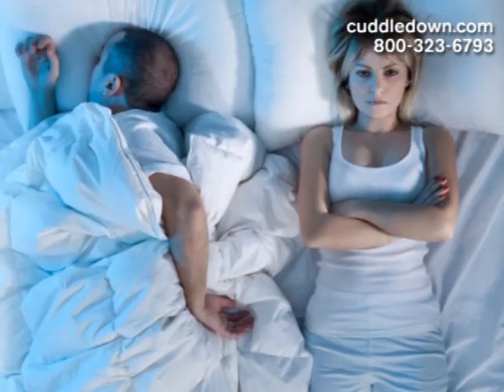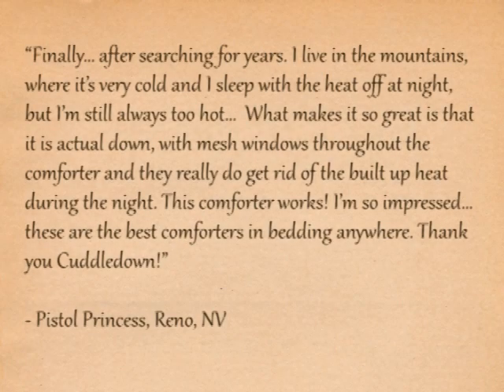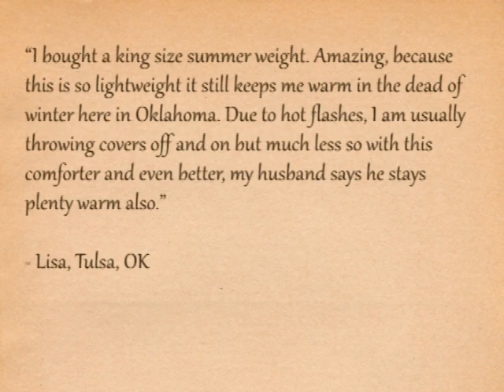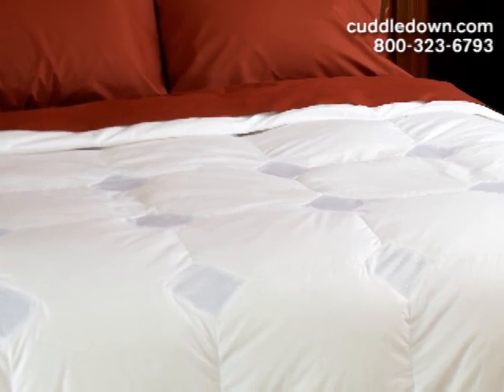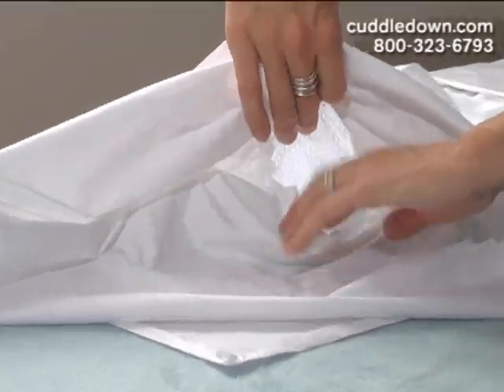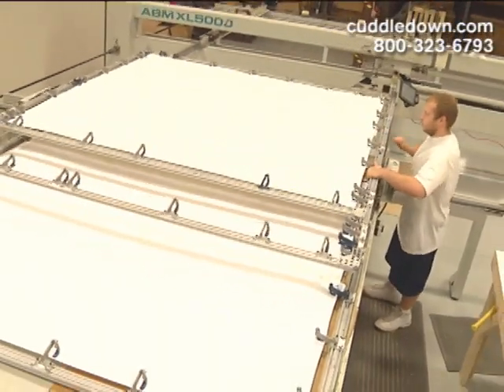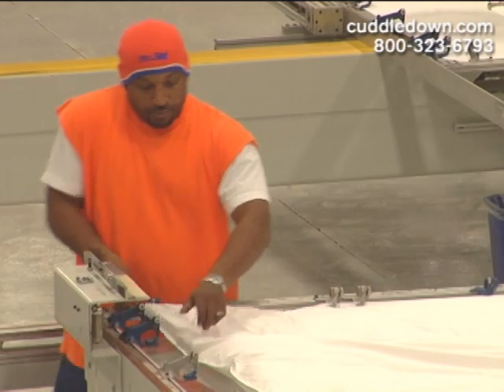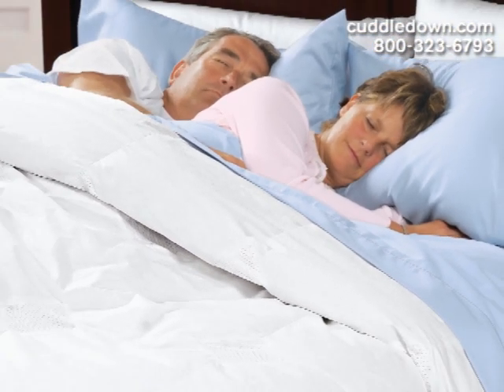How Temperature Regulating Comforters Work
A temperature regulating comforter is the perfect solution for reducing night sweatsAs you sleep, your body undergoes periods of differing temperatures, resulting in a build-up of heat and humidity. Our Temperature Regulating Comforter uses hi-tech mesh fabric that creates unique climate zones to transport this excess warmth away from the body -- up to three times better than conventional bedding material -- preventing perspiration and bringing your sleeping temperature back within a comfortable range. During the colder seasons the two-layered climate zones work as a pocket, warming the cooler air to the same temperature as your body, allowing for undisturbed sleep. Each comforter is handmade in the USA by Cuddledown using fine imported materials.